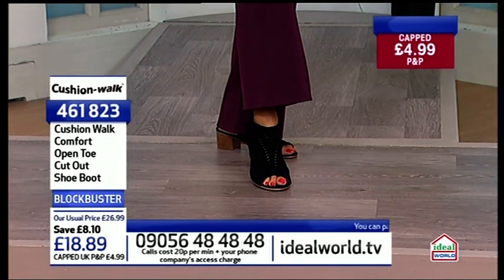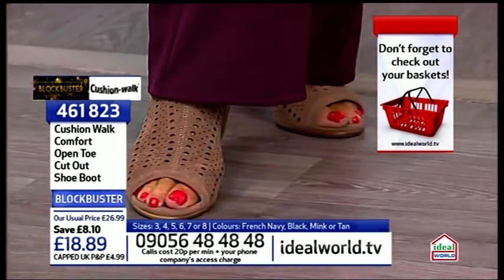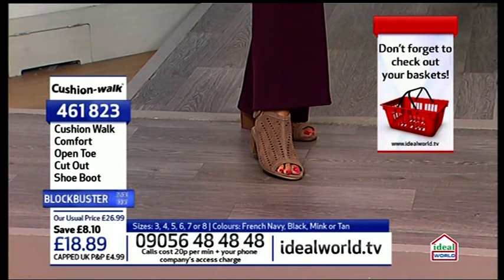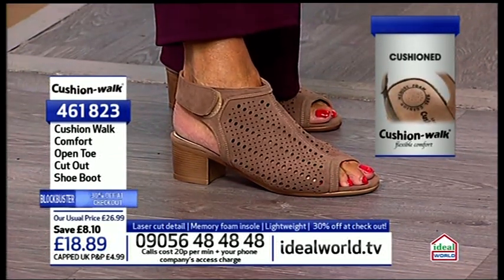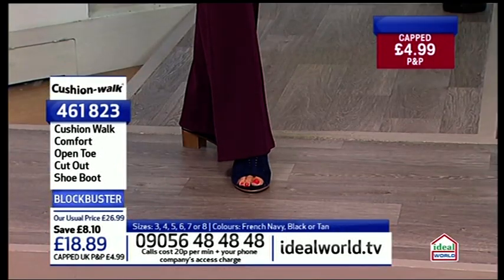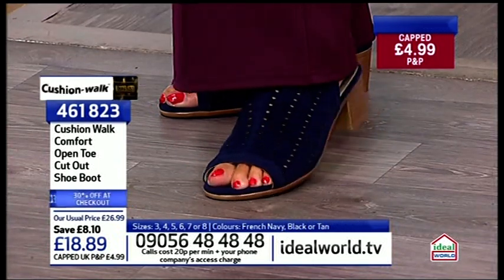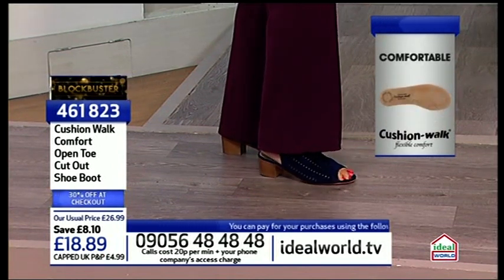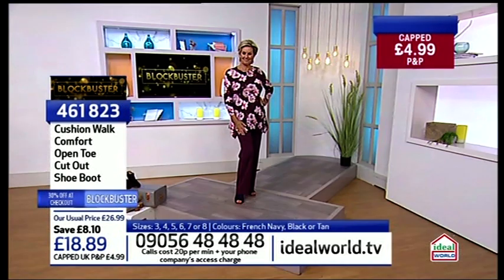Ideal World's Linda's toenails